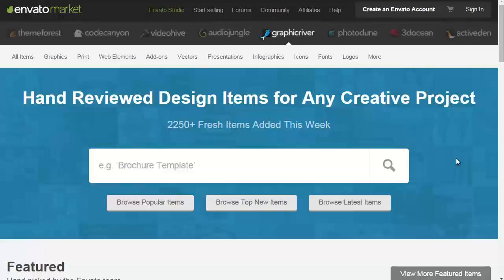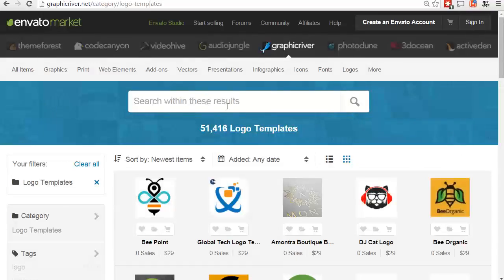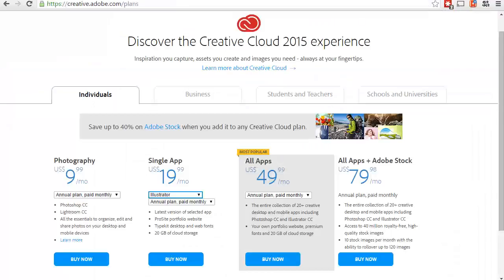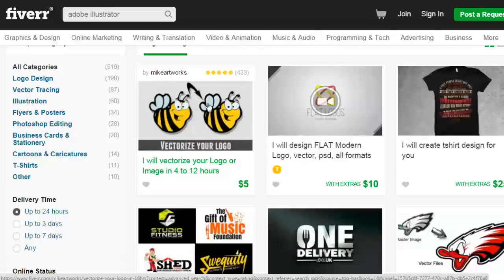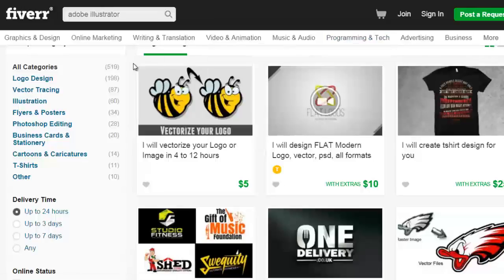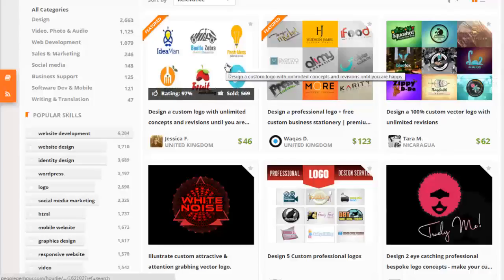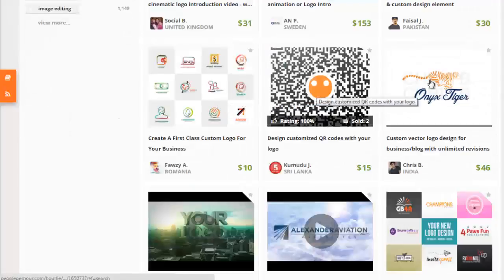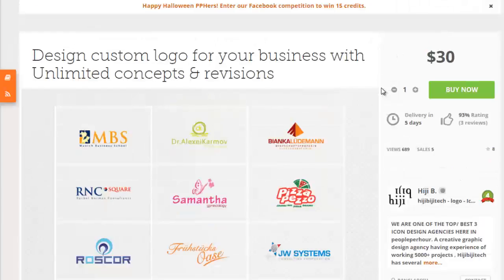08BBC CustomLogo 1280x720